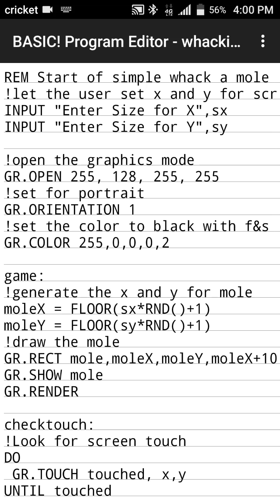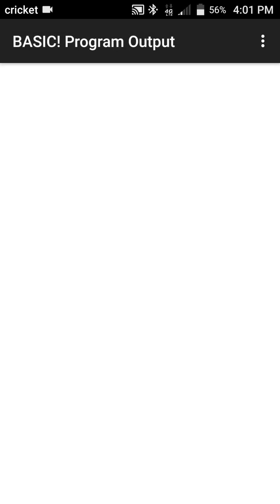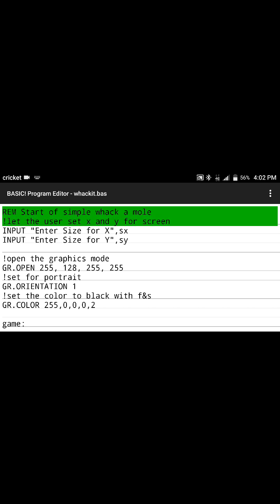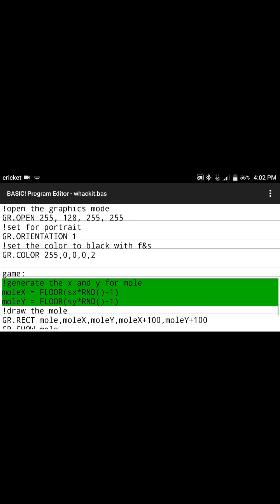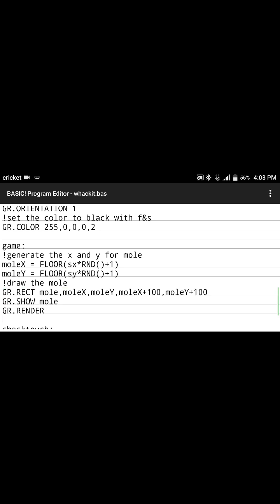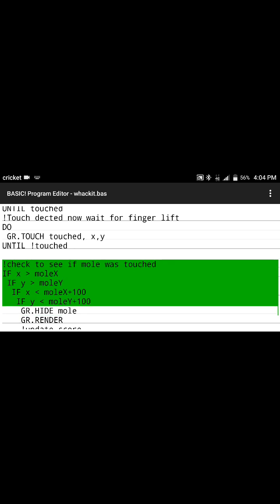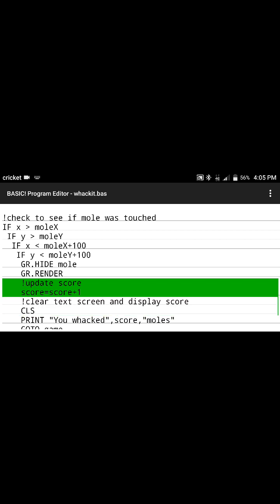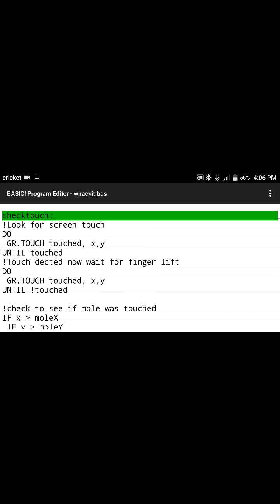Whack a Mole - Instructional Video RFO BASIC!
This is an Instructional video on the whack a mole gaming technique using RFO-BASIC.